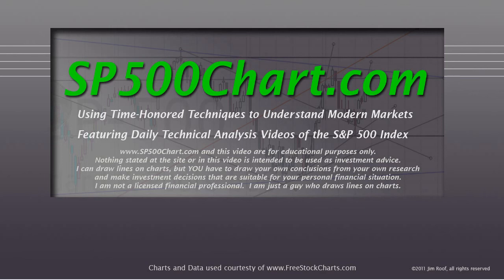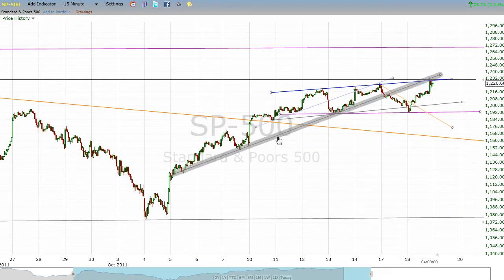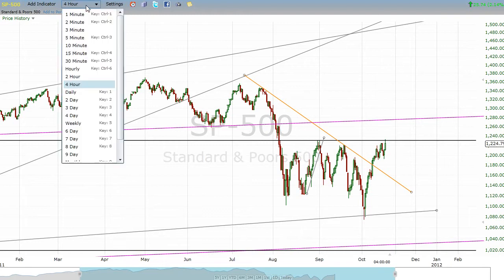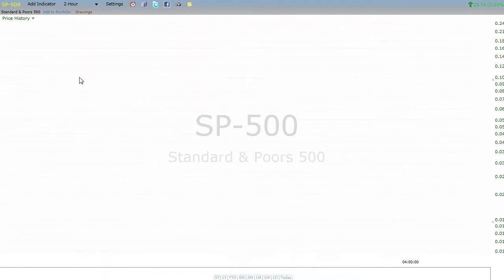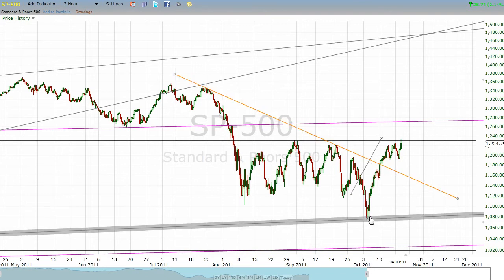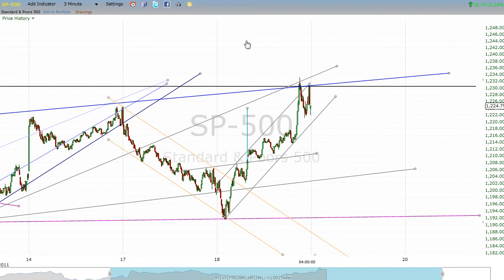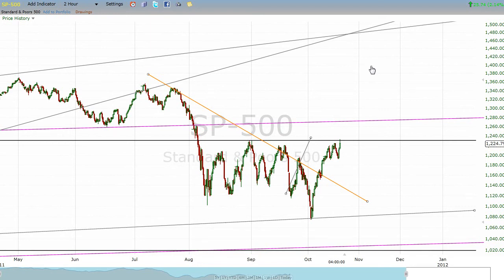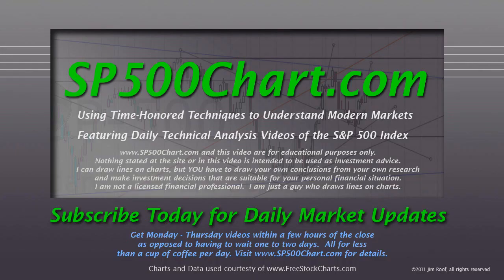S&P 500 Technical Chart Analysis 10/18/2011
looks at the S&P 500 chart after the close on 10/18/2011.  We got the back test called for in yesterday's video after a head fake at the open that looked like a break down.  Now this area of congestion is looking a bit like a small broadening top.  Time will tell.  I urge everyone to use caution in this market.  The average retail trader is likely getting badly abused through all of this.  Be nimble and quick and buy at support and sell at resistance.  Know your risk tolerance and operate within it.